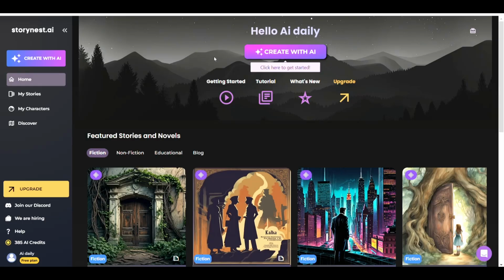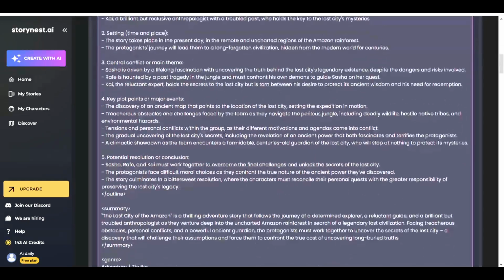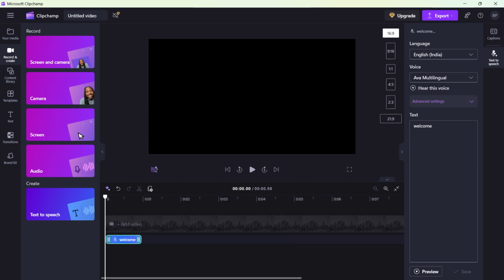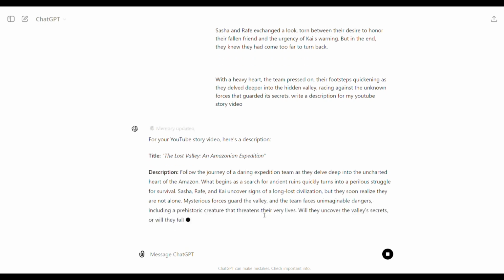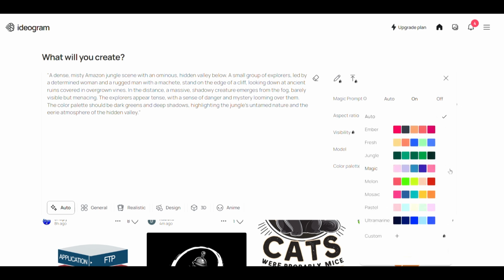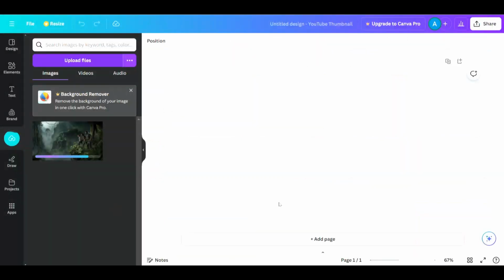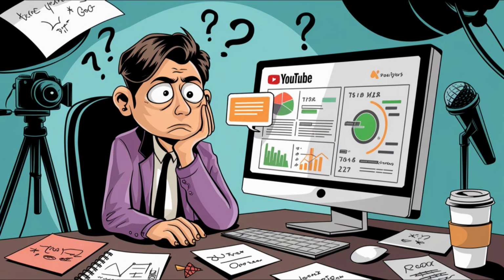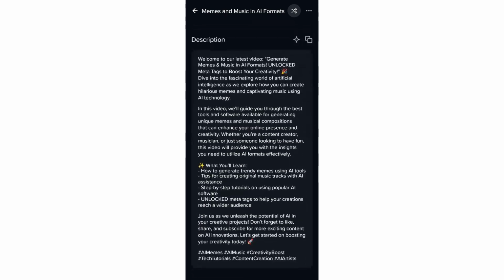"Boost Your YouTube Channel with These FREE AI Tools!"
Discover the best FREE AI tools for YouTubers in 2024! 🚀 These tools will help you save time and effort with tasks like scriptwriting, video editing, thumbnail creation, SEO, and even analytics. Whether you're a beginner or an experienced content creator, these AI tools will make your YouTube journey smoother and more efficient. Don’t miss out—these are all completely free!

Chapters:
0:00 - Introduction

0:29 - Scriptwriting with AI

2:28 - Free Video Editing with Microsoft Clipchamp

3:40 - SEO Optimization with AI

5:08 - Thumbnail Creation with AI

8:22 - Video Analytics and Insights

9:52 - Conclusion